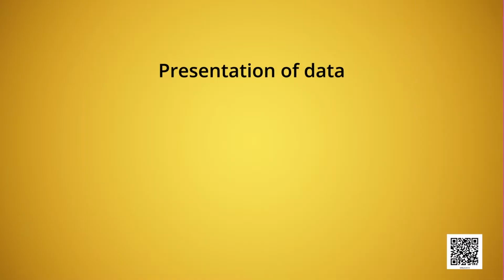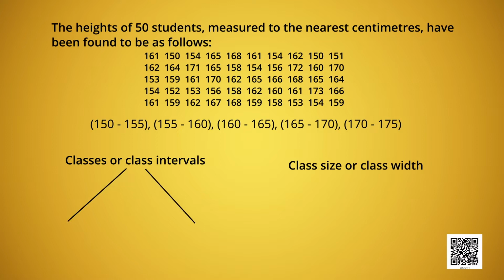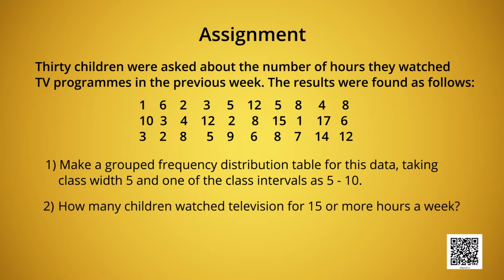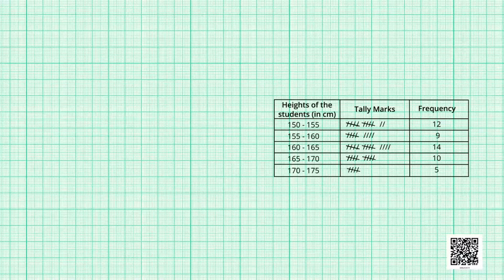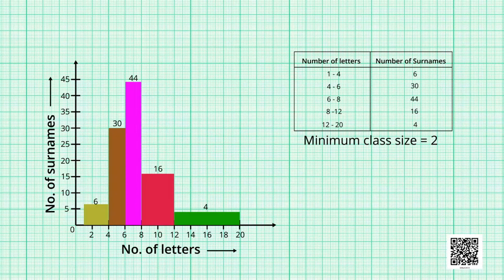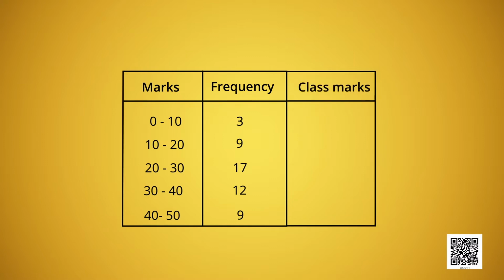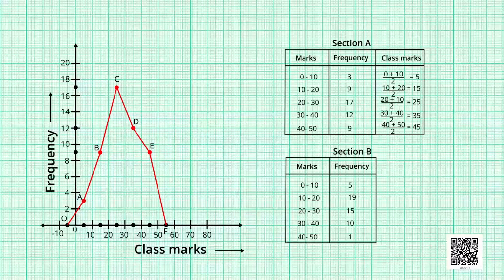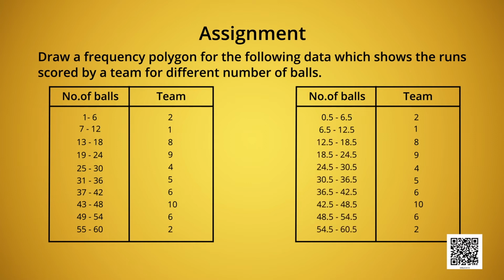CBSE Class 9 Mathematics ( गणित ) - Statistics ( सांख्यिकी )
Mathematics ( गणित )
Statistics ( सांख्यिकी )